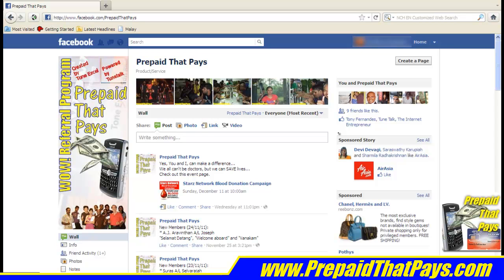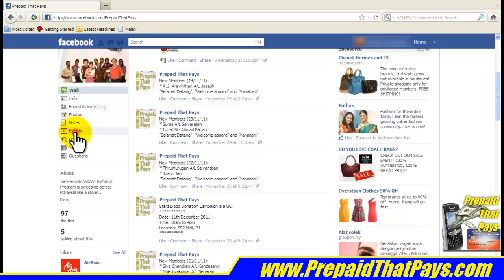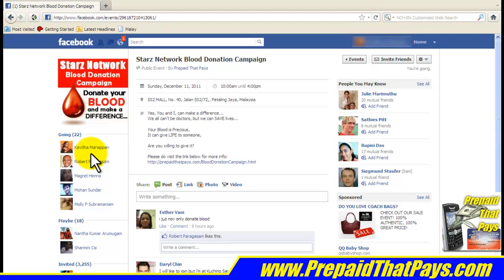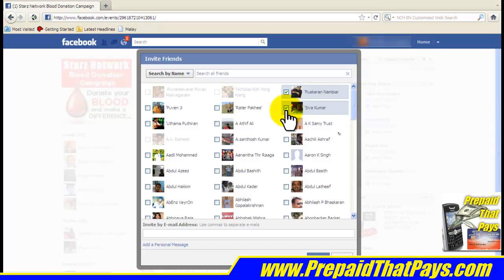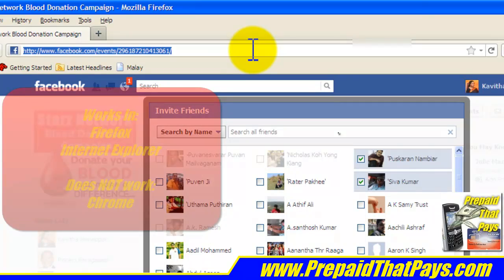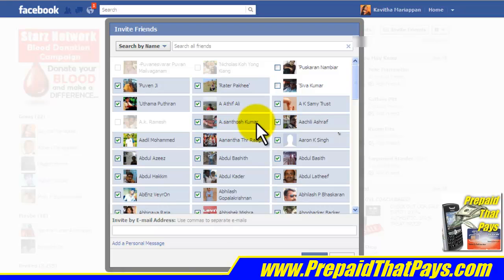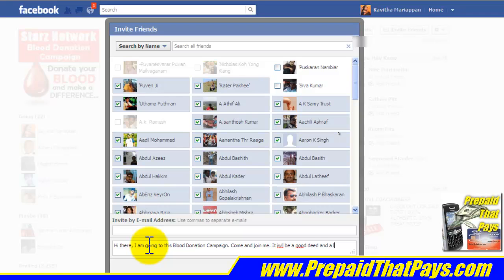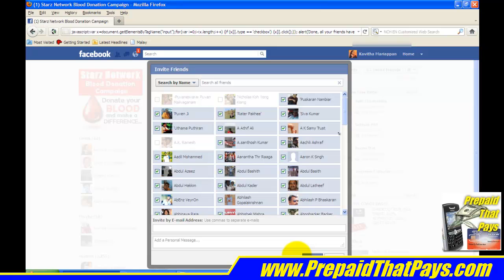How to Invite All Your Facebook Friends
Learn how to invite all your Facebook friends to any event easily.